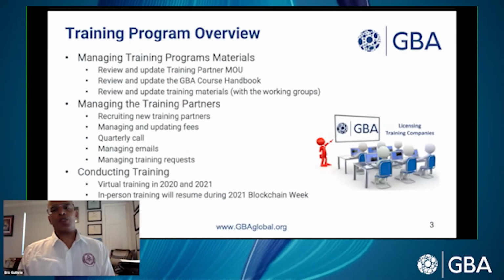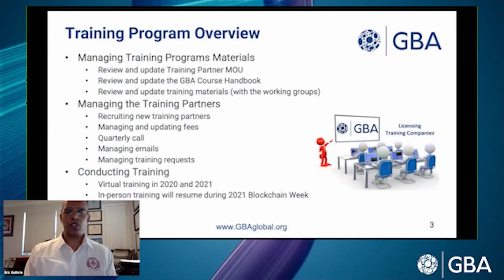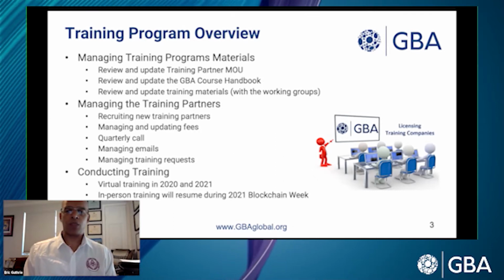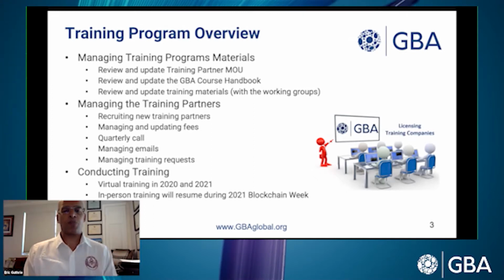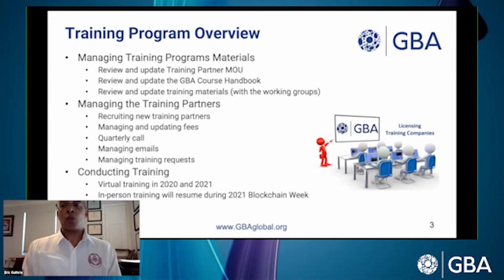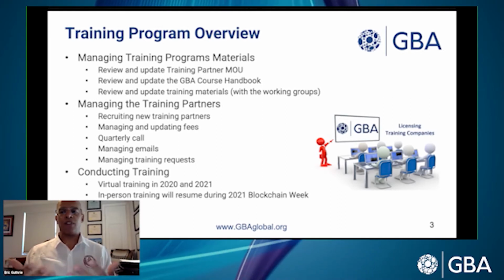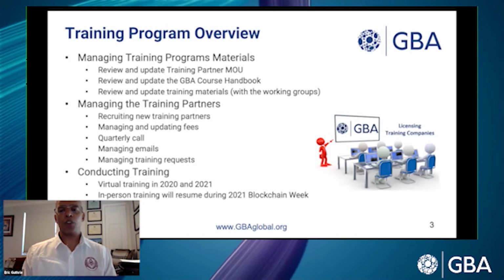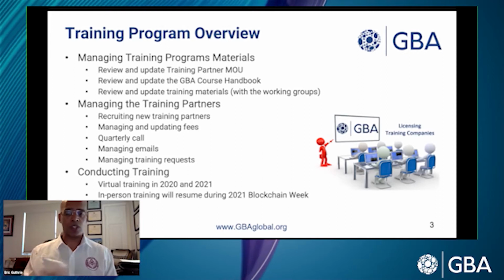Become a BLOCKCHAIN CONSULTANT!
GBAglobal.org

1) The purpose of these videos is to raise blockchain awareness, promote GBA members, and further develop the GBA community.
2) The opinions and views expressed in these videos are the opinions and views of the individual expressing them, and not necessarily the opinions and views shared by GBA leadership or the majority of our members.
3) No content on this channel should be considered financial or legal advice.